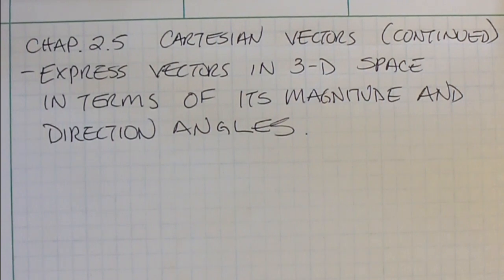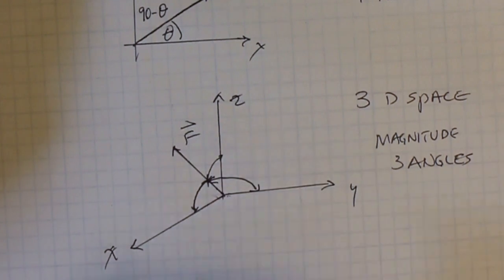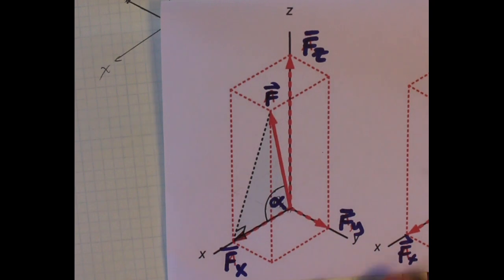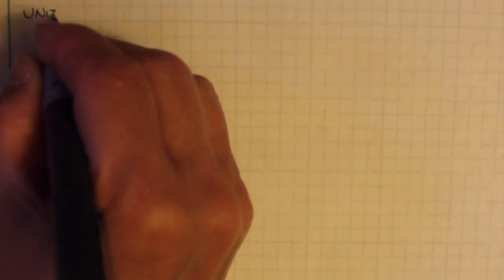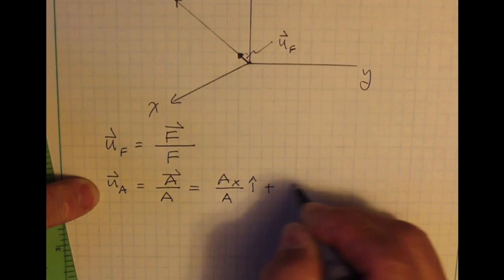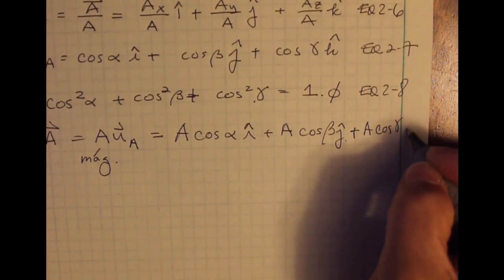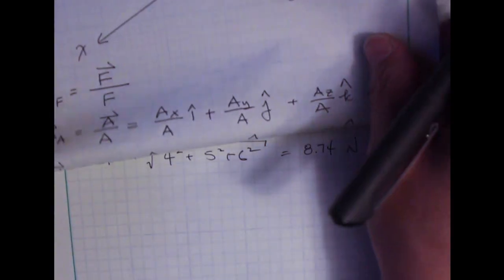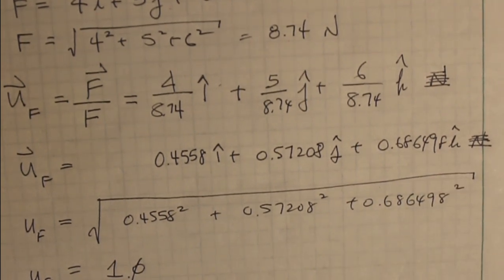Sec 2.5 Cartesian vectors